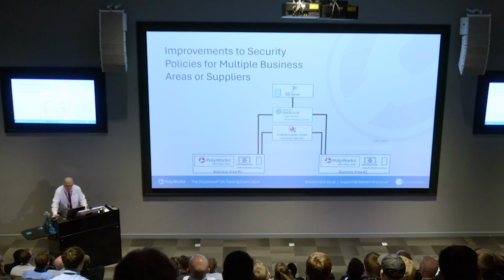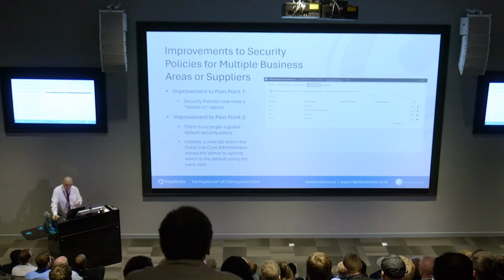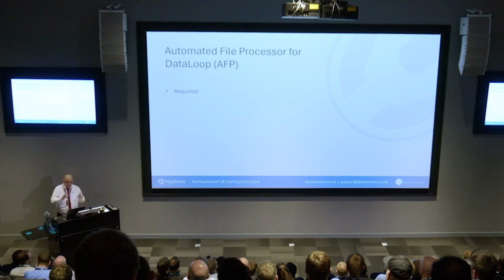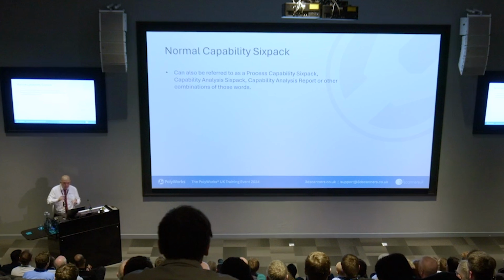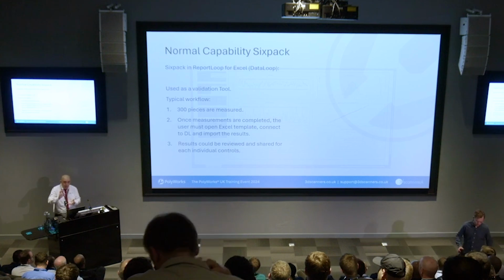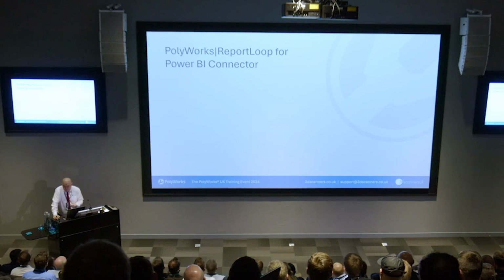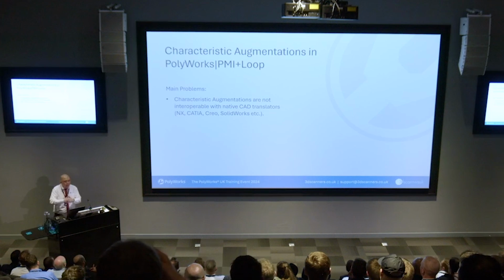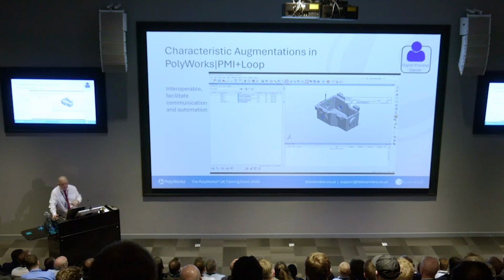Workshop 3 | Keith Tsang | What's New in PolyWorks DataLoop & PMI Loop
In this session, our PolyWorks Technical Lead, Keith Tsang walks us through what's new in PolyWorks DataLoop & PMI Loop.